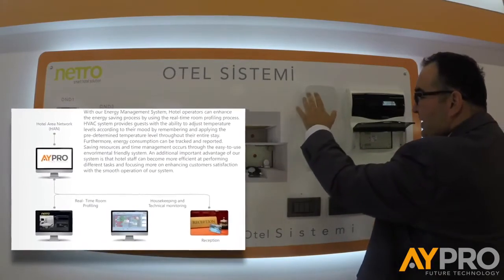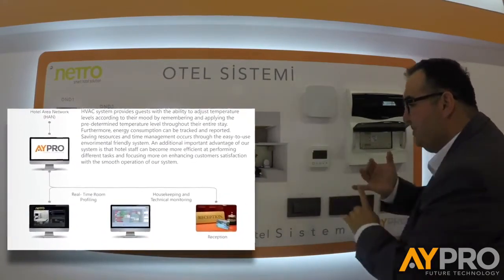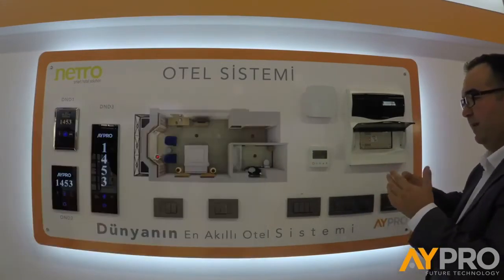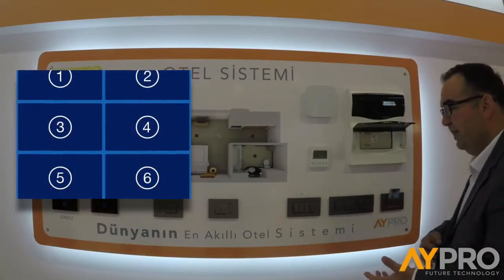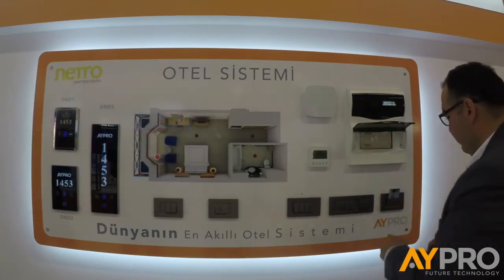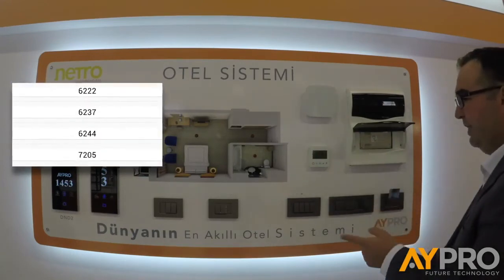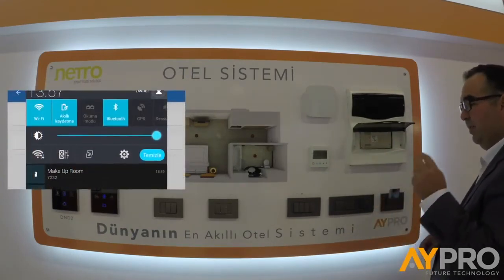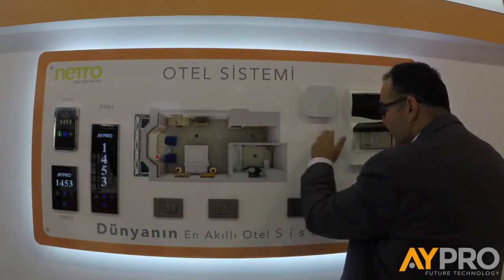AYPRO Smart Hotel Presentation 1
AYPRO Hotel automation and Smart Hotel technology that improves your guest experience, operational efficiency, and energy savings. Let us present you some information and a newest solution from AYPRO Smart systems for your Hotel or residential apartments.

Check out our Home Automation, Remote Control, Lighting Control, Heating/Cooling system control, Blinds/Curtains control, Voice control, Whole Home Audio/Video IR Distribution, Surveillance, and Security products at our: